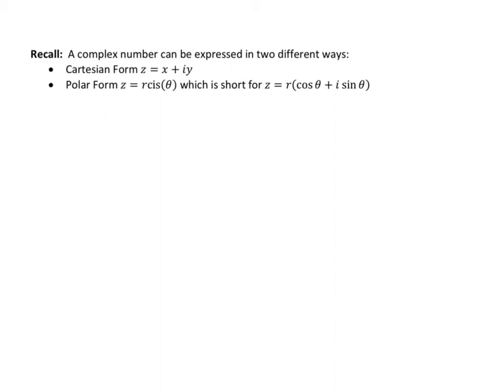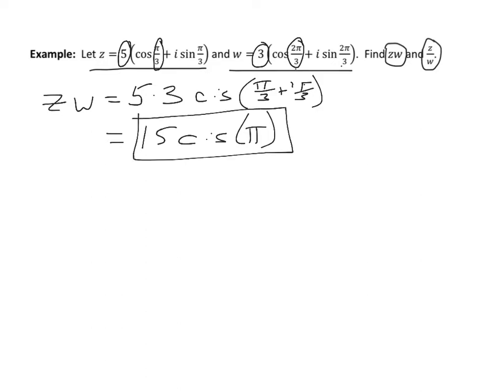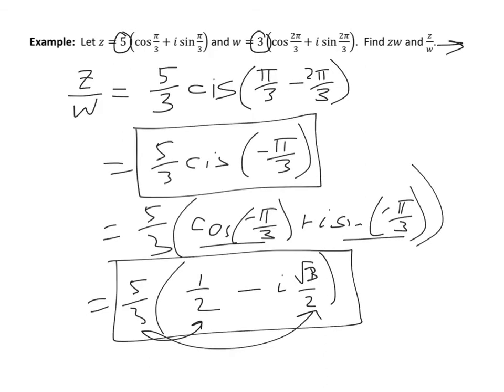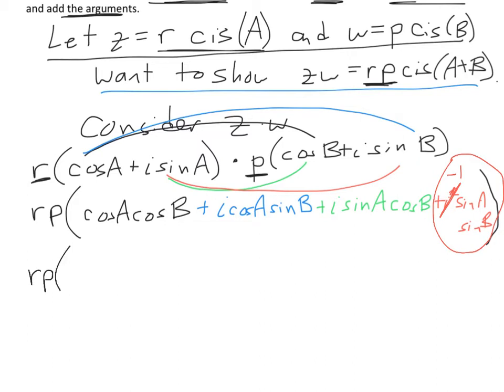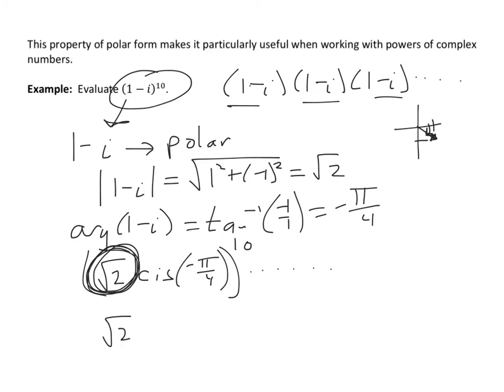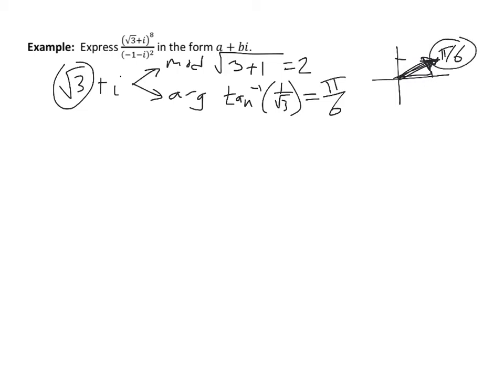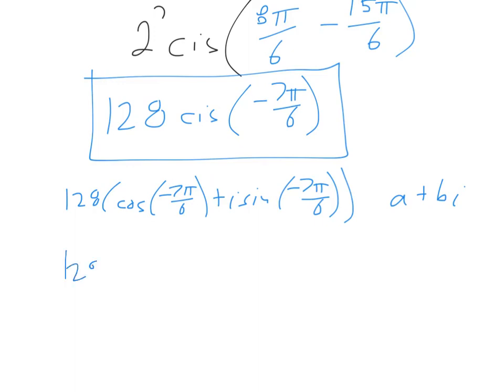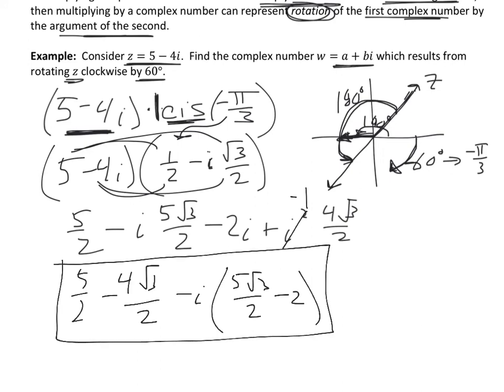15F Operations with Complex Numbers in Polar Form